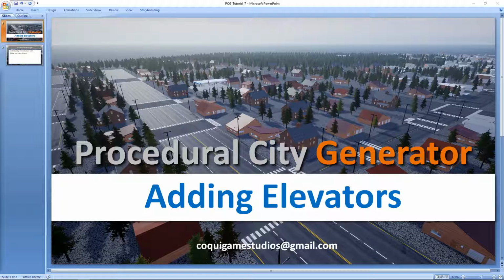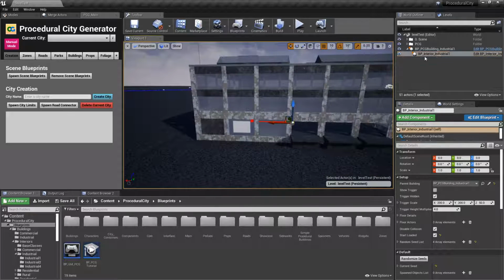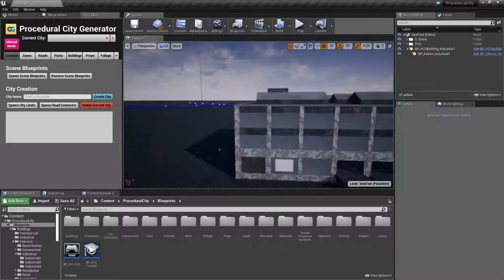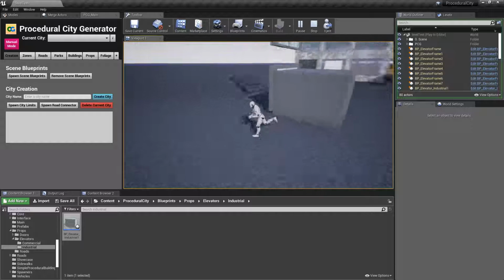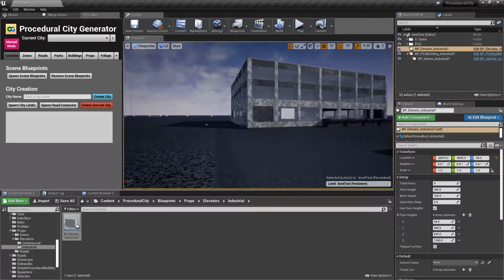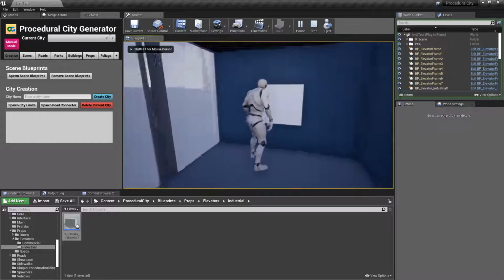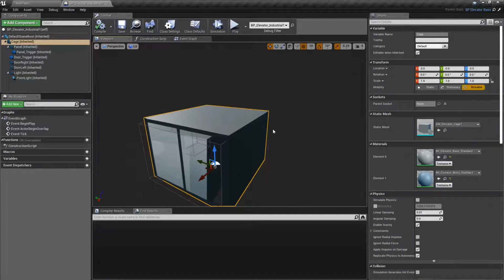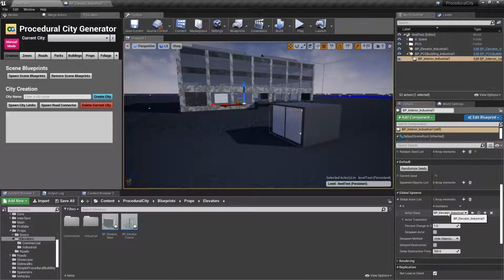Procedural City - Tutorial Series - Using Elevators!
Coverage:
-Understanding how elevators work
-Adding your own elevator